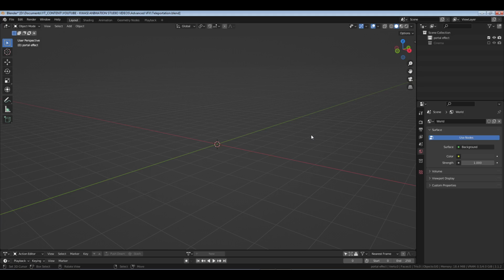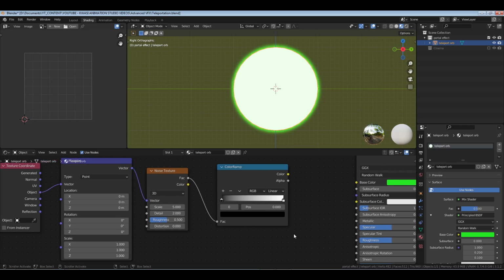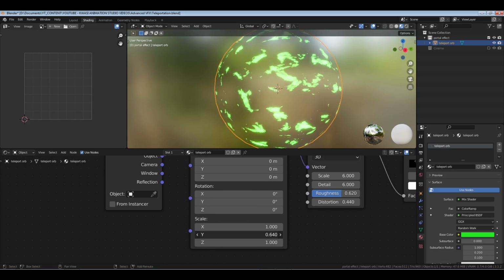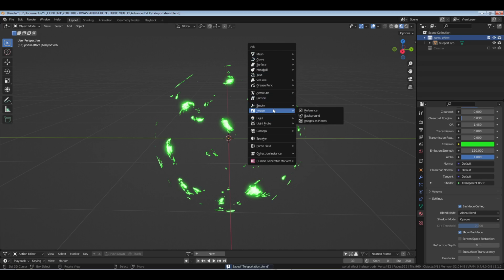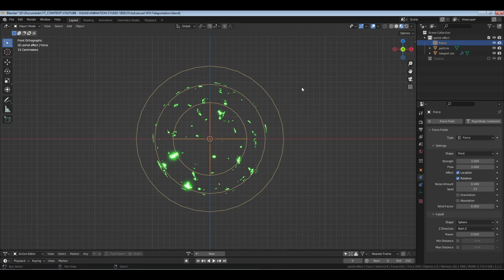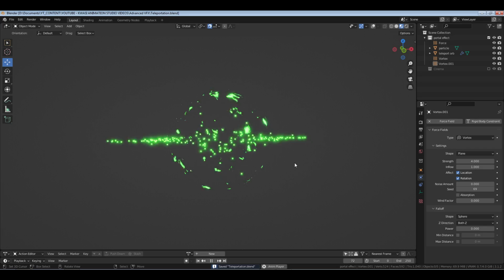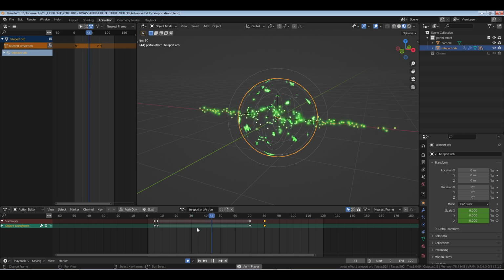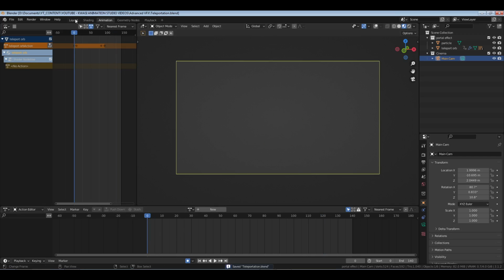TELEPORTATION ORB | FEATURING PARTICLES - in BLENDER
In this video I will walk you through making a fully versatile teleportation orb with a small particle system.

Let's Go!